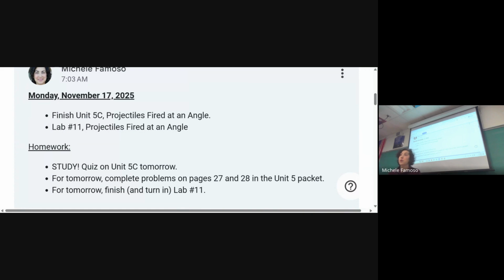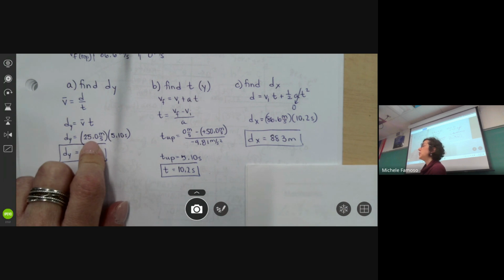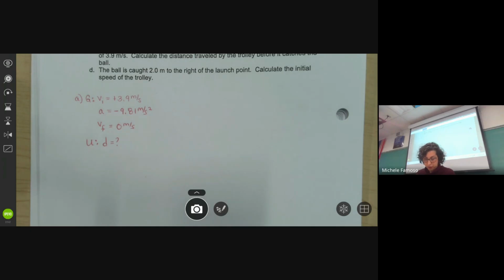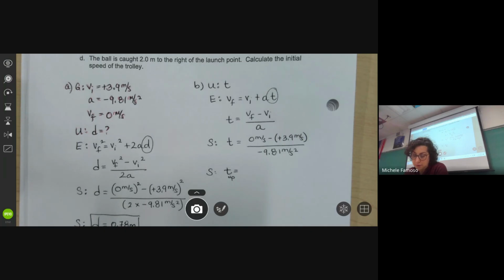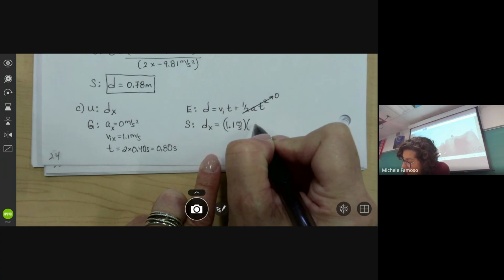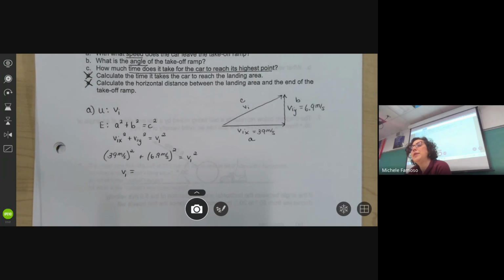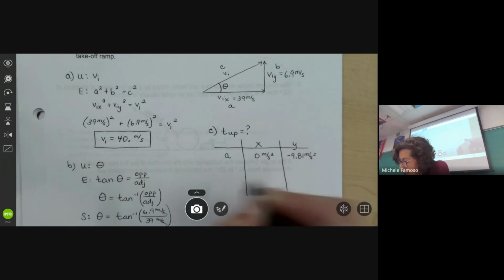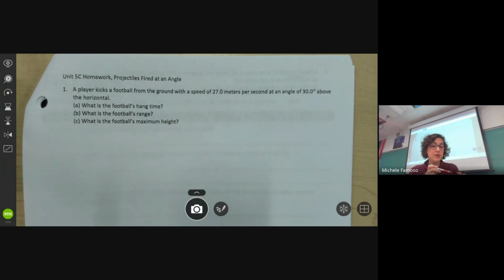11/17/2025, Period 2